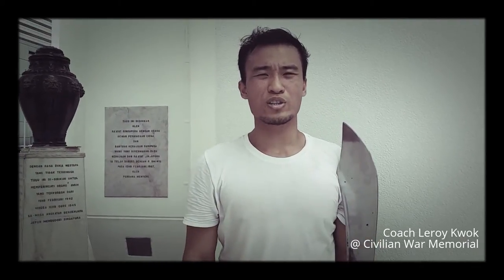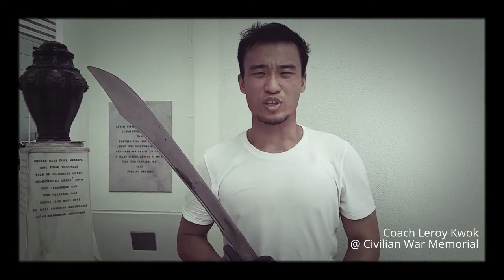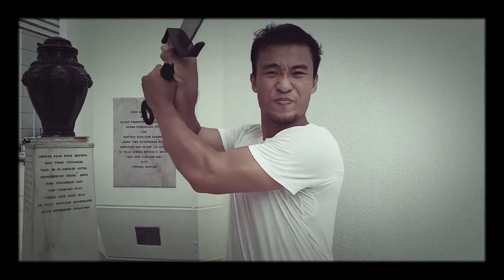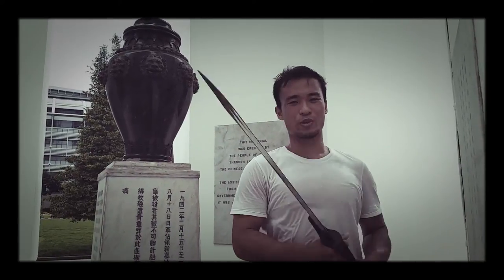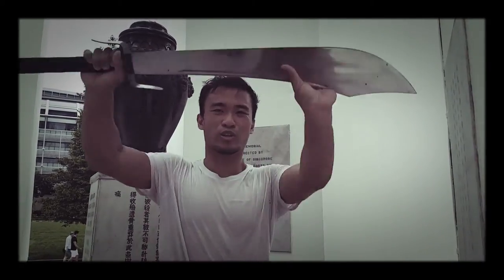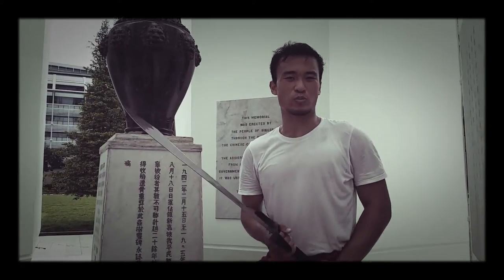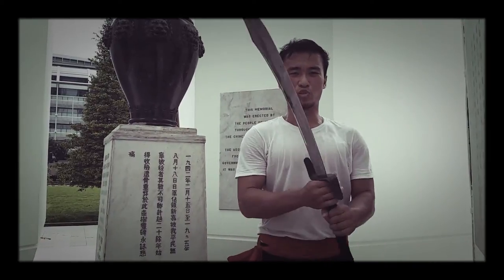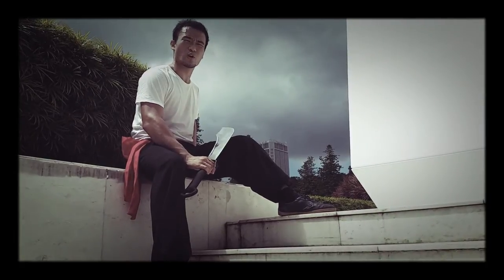Chinese War Sword: Big Saber 抗战大刀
The Chinese Big Saber is the symbol of the Chinese people's courage and strength to defend their homeland. It has the most massive blade of all swords, dominating all other swords upon contact. In the counterattacks against the Japanese imperial army in World War 2, brave Chinese soldiers charged into enemy formations hacking through bewildered Japanese foes. The Japanese soldiers blocked with their rifles and army katana, only to have their limbs and torsos severed together with their weapons. Such is the might of the Chinese saber, at one of the Chinese civilization's darkest period.

This weapon takes much strength to wield in combat. The wrists must be strong enough to control the weapon's swing, and the waist steady enough to generate power into the weapon. It takes much athleticism to become a warrior worthy of wielding the Chinese Big Saber. It is a mark of the work ethic of a true blooded Chinese person of that era. This is a real weapon used for war, from the times when spears are the common weapon, till firearms come into play. Many thin swords commonly seen in artistic movies are not actually used on the battlefield, for which the Big Saber is much more useful.

Today, the practice of the Chinese Big Saber continues among Kung Fu enthusiasts. The art of the war saber is a treasure of Chinese military history through which many Chinese remember the bravery of the Chinese fighters who stood against the Japanese. Our school Singapore Kung Fu teaches the art of the Chinese Big Saber, to learn more about our courses